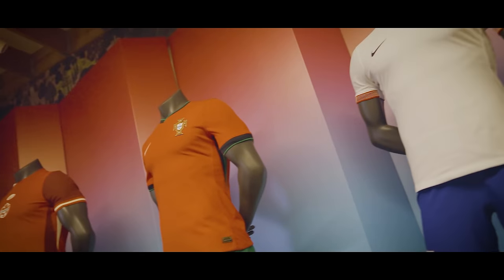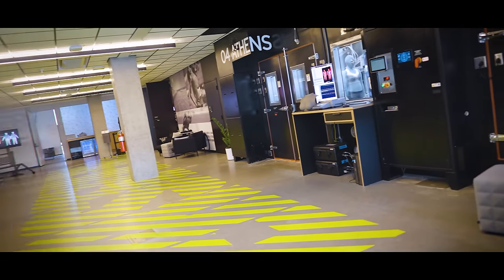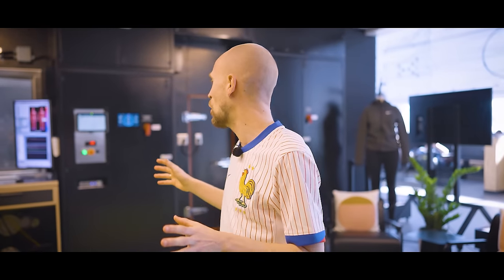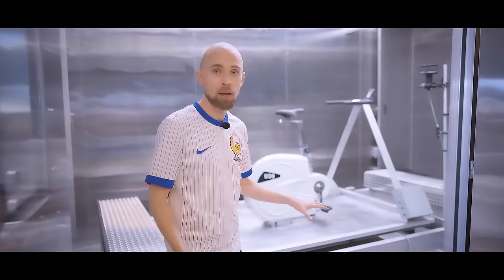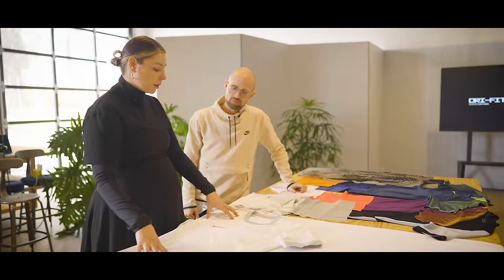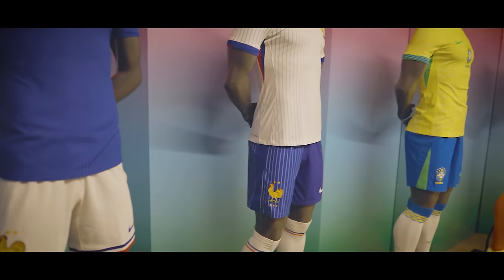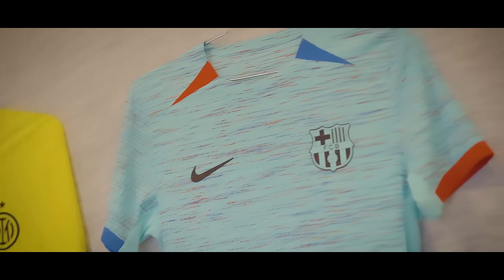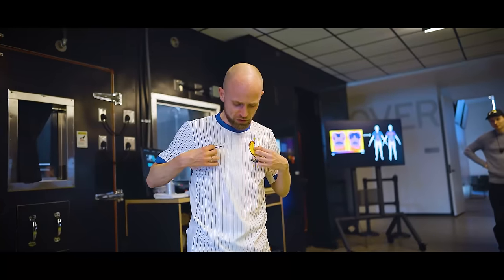Inside Nike’s insane football shirt lab 🤓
How Nike's football shirts for the EUROs and Copa Americas are made - we were invited into Nike's secret and innovative Nike Sports Research Lab, to see how they research and collect data in the process of making their super technical Dri-Fit ADV football shirts. We also get a deep dive on the technology itself as well as some points on how much feedback Nike have taken from their players in the process of making the new Dri-Fit ADV shirts. See it all through the eyes of JayMike and marvel in the wonder that is Nike's INSANE football lab.